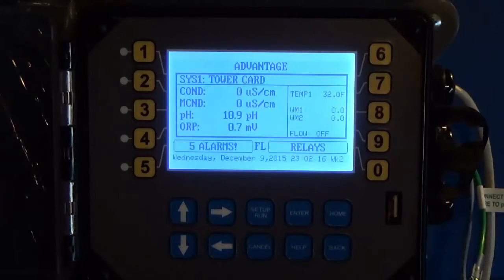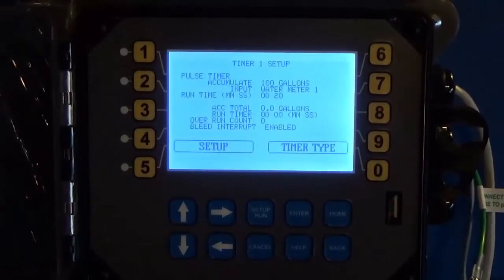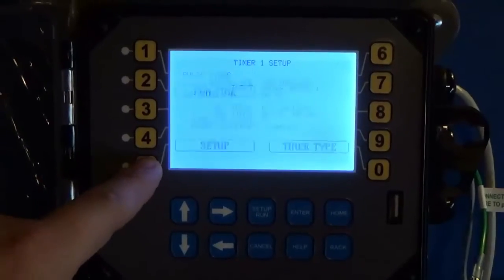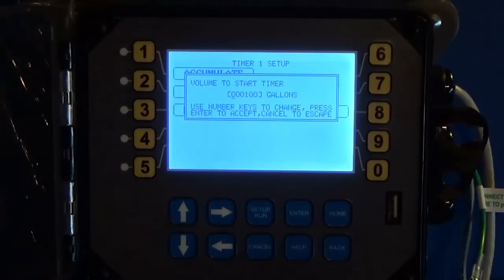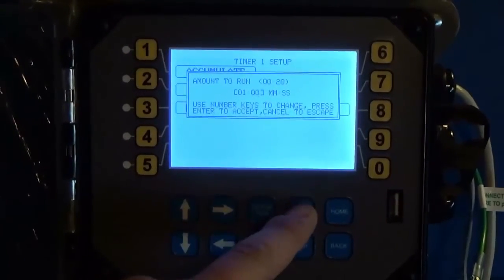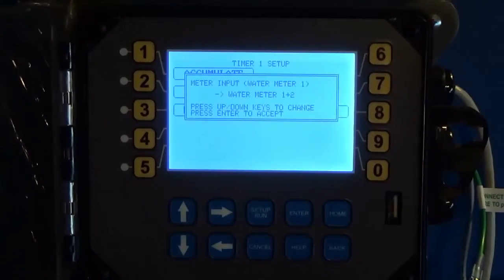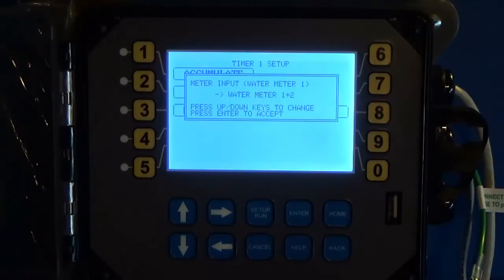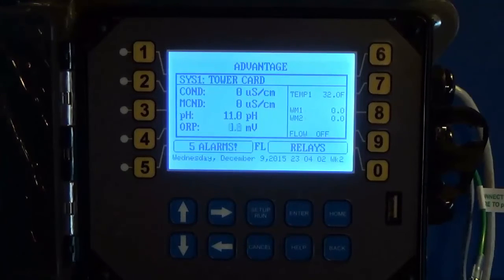MegaTron XS - Pulse Timer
How to setup a MegaTron XS - Pulse Timer